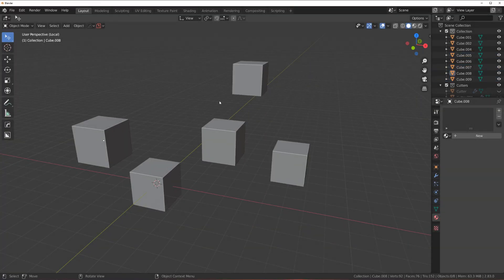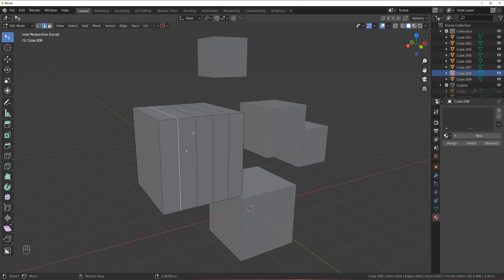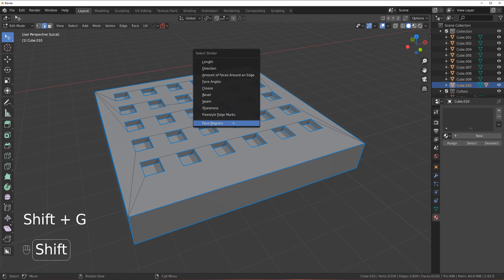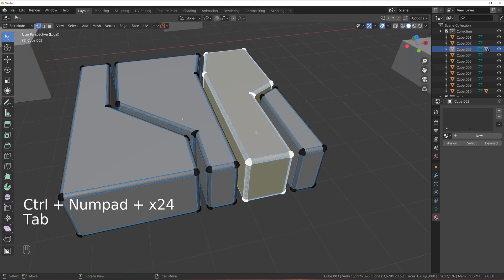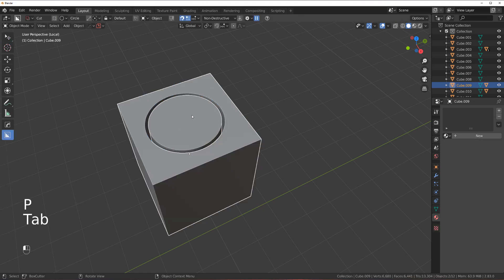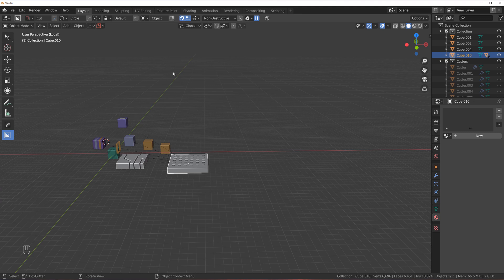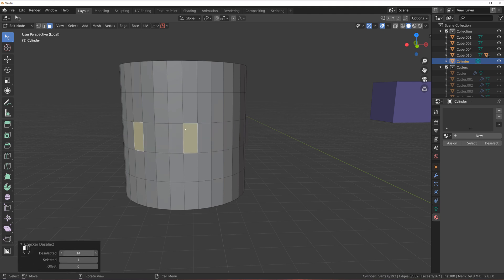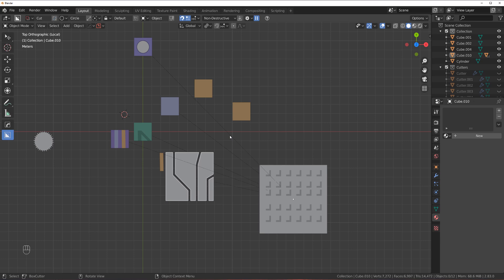Blender Tutorial for Beginners - HOW to SELECT in BLENDER